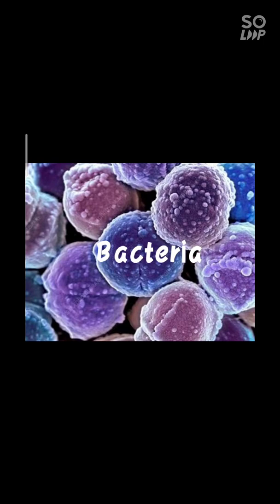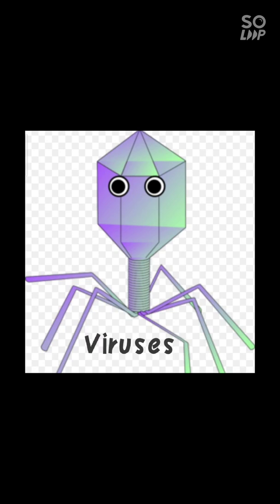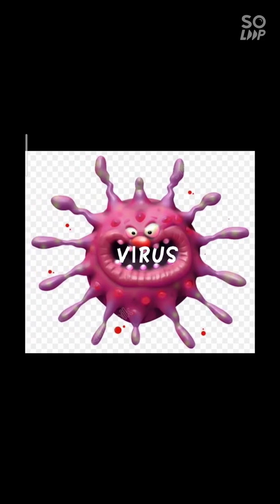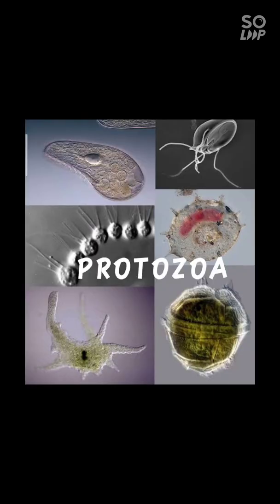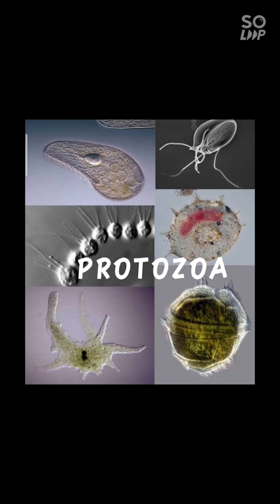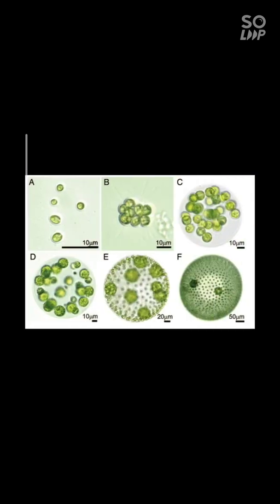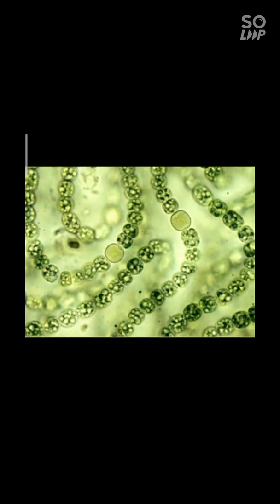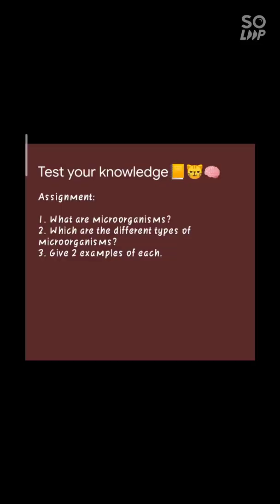Shaili Shah, Class:- 8, Subject:- Science, Topic:- Chapter:02 Microorganisms-Part 1